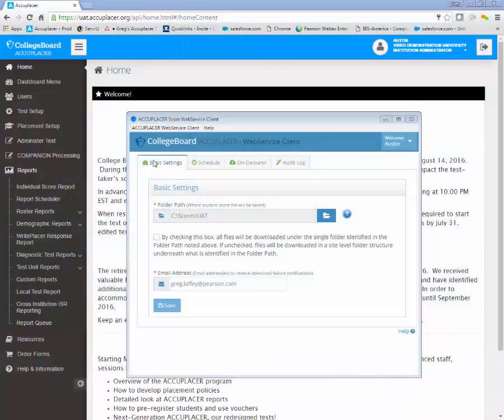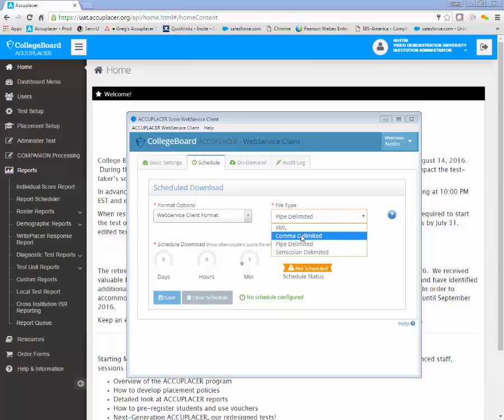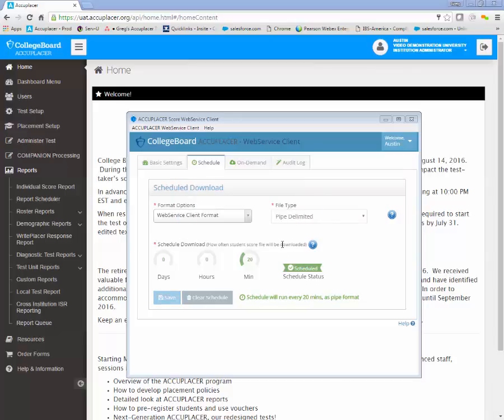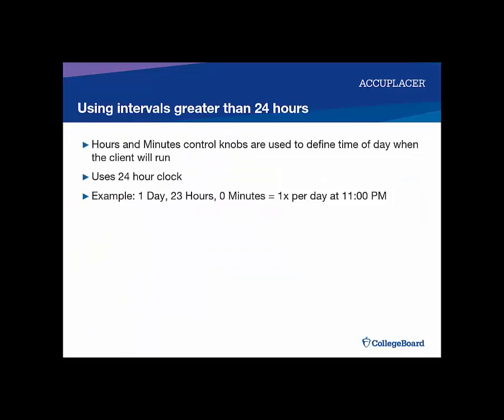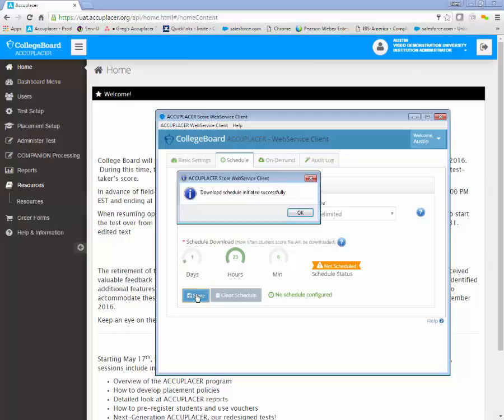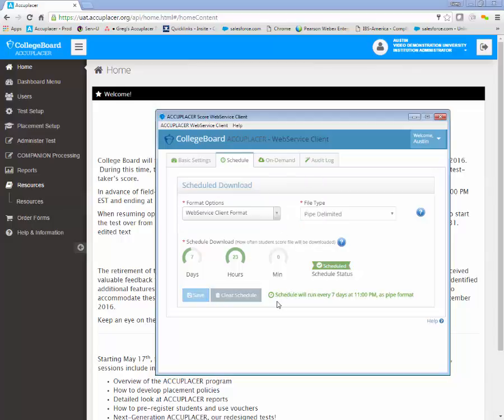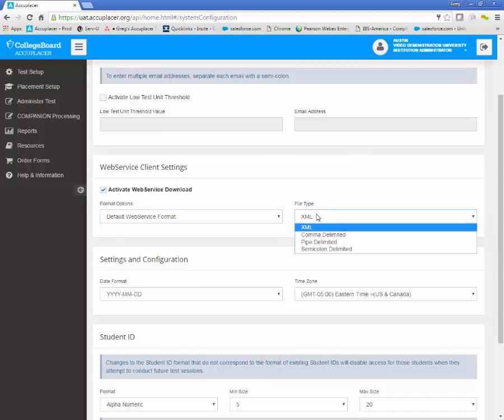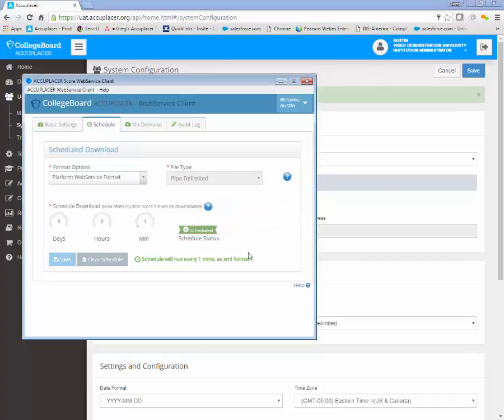Web Service 2.0 - Scheduling the Client for Automatic Download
Learn how to use the ACCUPLACER Score Web Service version 2.0 client Schedule tab to set up automatic score file download on a specified time interval. Learn how to specify file formats and the time interval at which the scheduler will run the client.